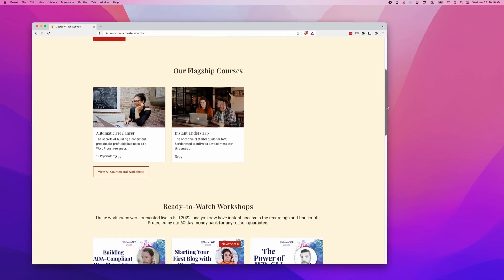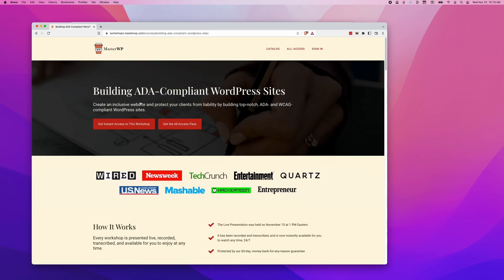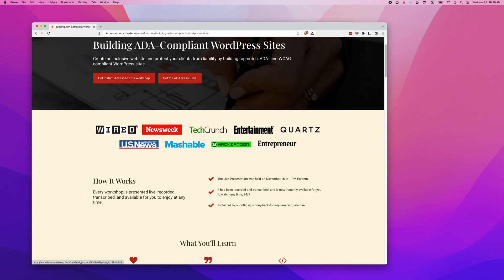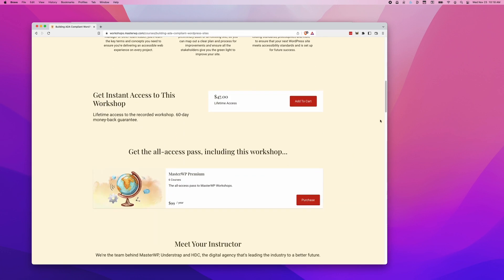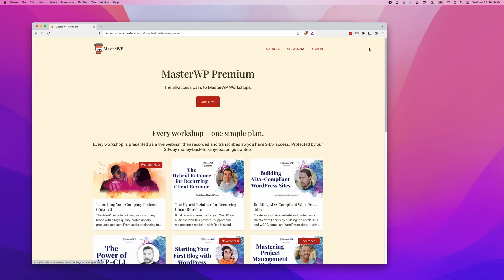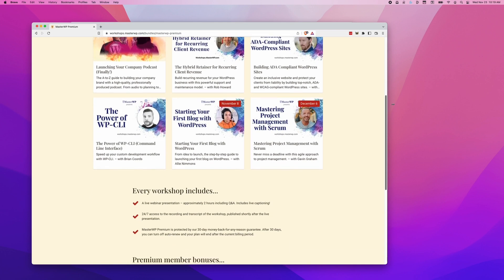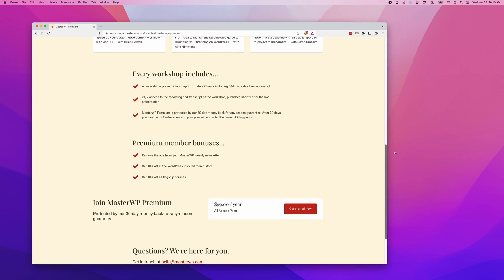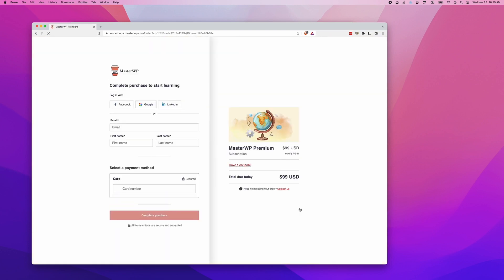WordPress news! New WordPress phases, Awesome Motive buys Thrive Themes, and more! 💰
What’s on tap for WordPress core in 2023? Project executive director Josepha Haden Chomphosy recently outlined some big picture goals. By design, the post is light on detail. Haden Chomphosy says the list represents a view from “10,000 feet”.

Perhaps the biggest item mentioned is the completion Phase 2 of the Gutenberg project, which focuses on the customization of the Block and Site editors. From there, the project will begin exploring Phase 3, where collaborative functionality will be on the table.

Other areas of interest include improvements to media management, adding Openverse search in WordPress core, and the return of the WordPress Community Summit.

The goals are ambitious and there is a lot of work to be done. With that, Haden Chomphosy also put out a call for volunteers.

Links You Shouldn’t Miss

For WordPress product makers, identifying a target audience can be challenging. There is often difficulty in balancing new features, support, and marketing. After a few years of catering to publishers of all sizes, Newsletter Glue’s Lesley Sim has decided to train her product’s focus on newsrooms and media companies. In a blog post, Sim explained the reasons behind the shift and what it means for current customers.

The folks at Awesome Motive have made their second major acquisition this month. This time around, they’ve purchased Thrive Themes. Known for the Thrive Architect and Thrive Theme Builder products, the company also touches on the LMS, automation, and marketing niches.

Wordfence has released their annual State of WordPress Security report. Takeaways include a higher number of reported vulnerabilities, while fewer of them were categorized as “critical unauthenticated”. One constant is the need to keep your WordPress installation up-to-date. Neglect is still a huge factor when it comes to security.